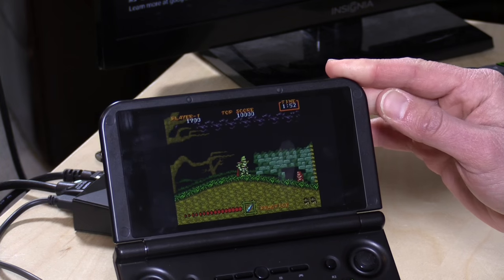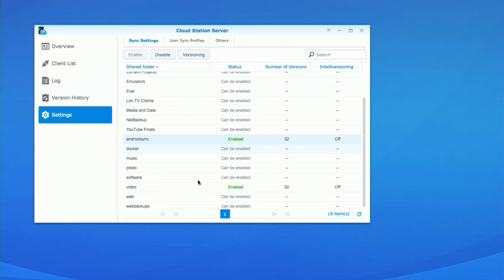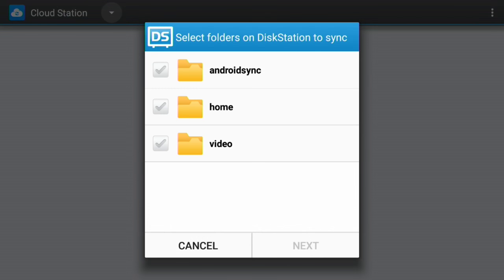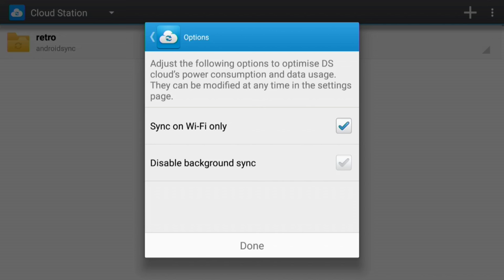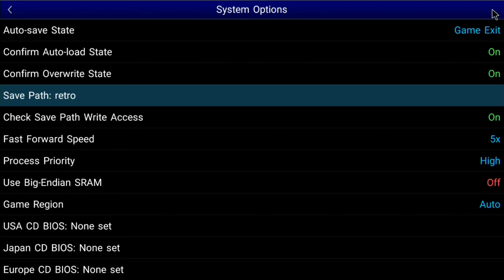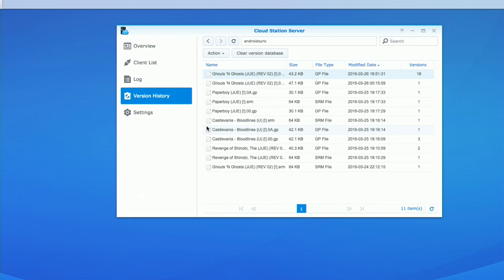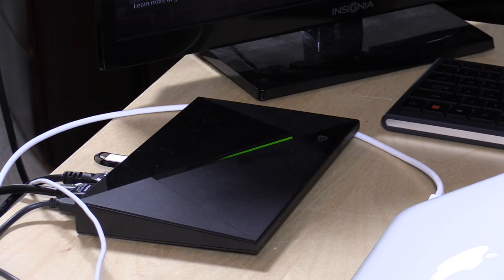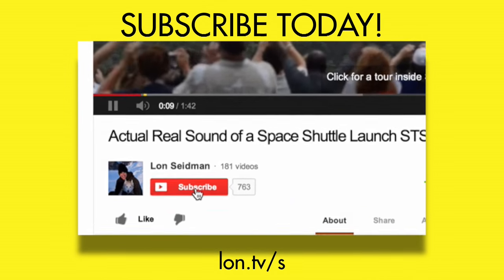Syncing Android Emulator Save Game Data Across Devices Using Synology NAS and Cloud Station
So I like retro games, especially emulating my old favorites. The problem is that my saved games always remained on the device I was playing on. So if I moved from my Nvidia Shield TV to my Android handheld devices I had to copy the save files manually. I wanted to find a way to sync them effortlessly.

I found a fairly easy way to sync everything using a Synology NAS device and their Cloud Station system. Using the Synology's DS Cloud app for Android I was able to sync the save game states in real time and pick up on one device right after I left off on the other. Really elegant solution that is working great! Plus I can centralize my save game files on the Synology NAS with versioning!